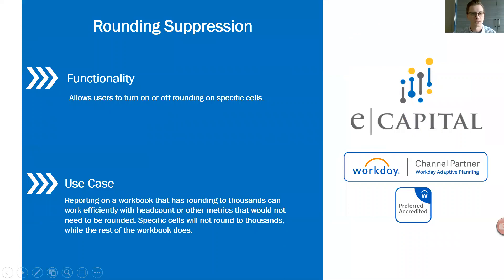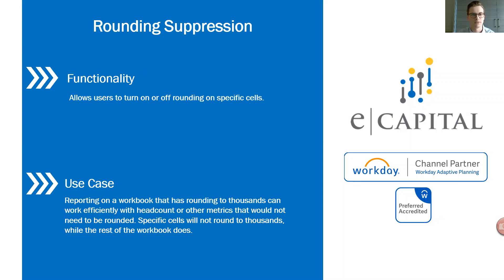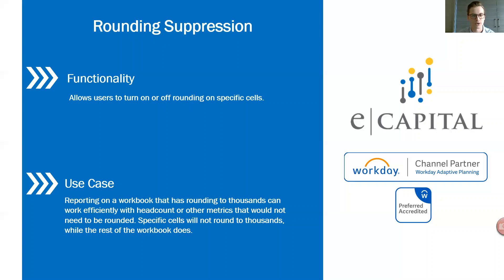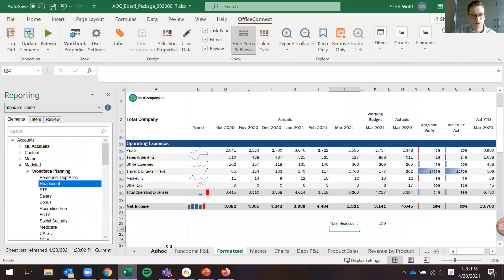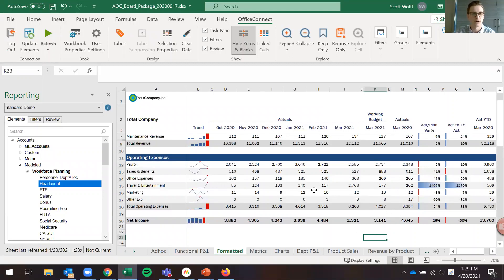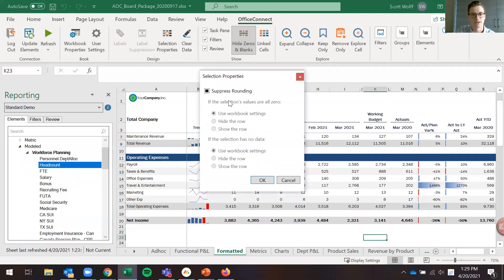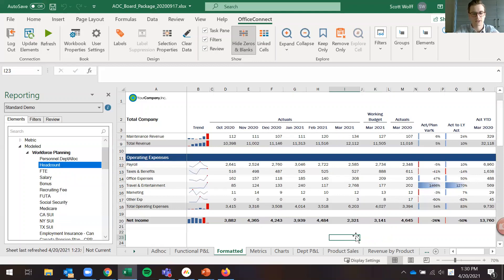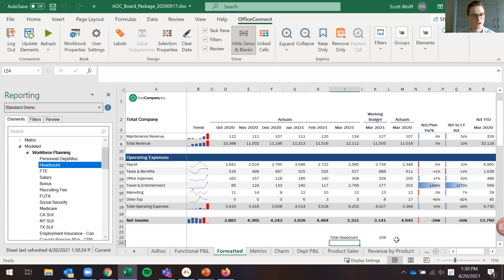Rounding Suppression in Office Connect for Workday Adaptive Planning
Allows users to turn on or off rounding on specific cells. For example, reporting on a workbook that has rounding to thousands can work efficiently with headcount or other metrics that would not need to be rounded. Specific cells will not round to thousands, while the rest of the workbook does.